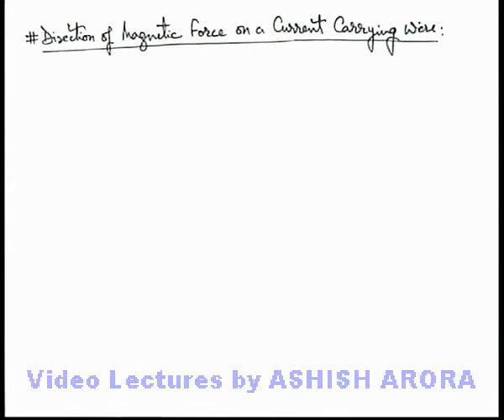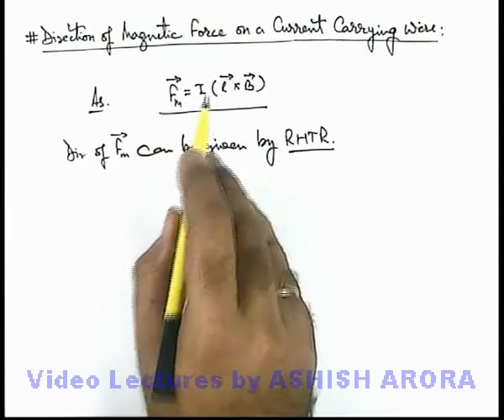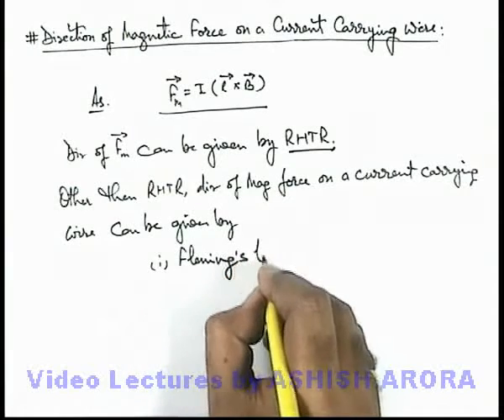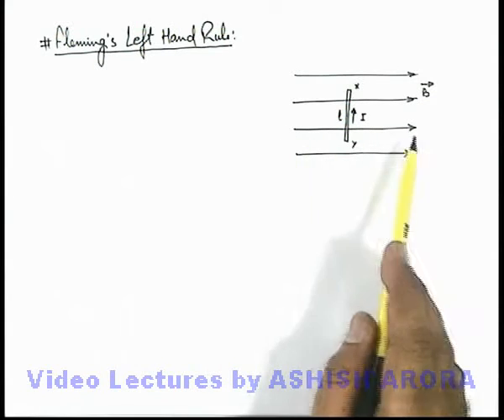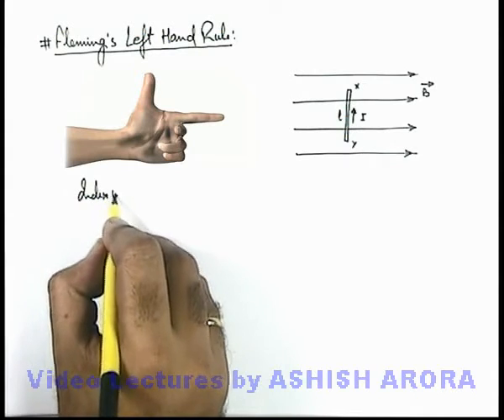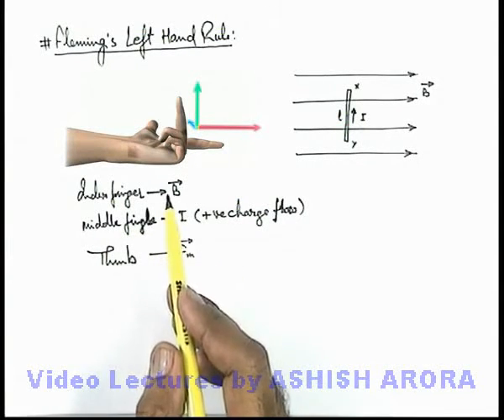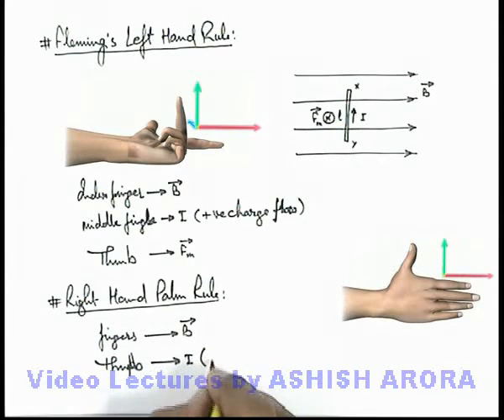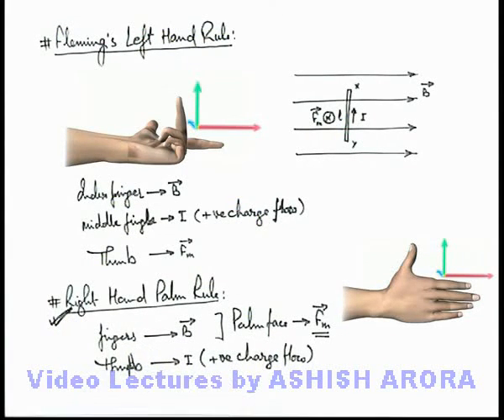Class 12 Physics | Electromagnetic Force | #15 Direction of Magnetic Force on Current Carrying Wire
PG Concept Video | Magnetic Force on Moving Charge | Direction of Magnetic Force on Current Carrying Wire by Ashish Arora